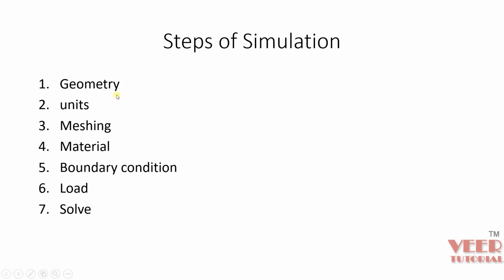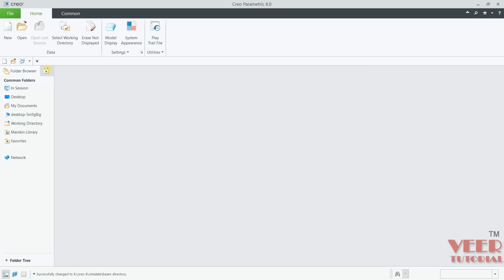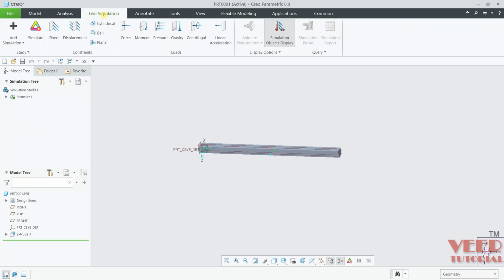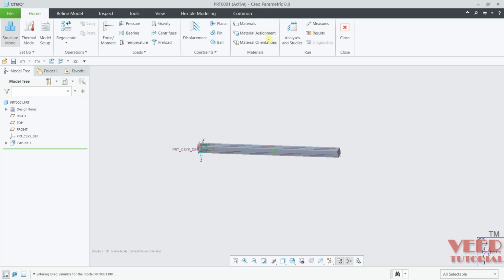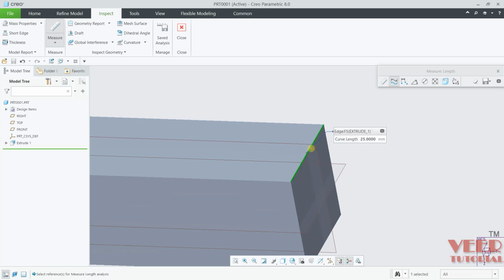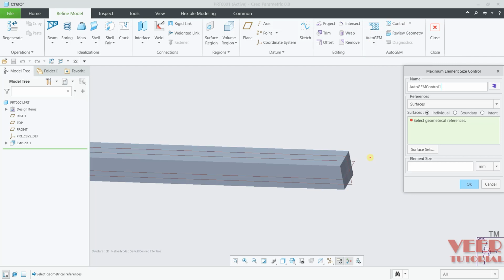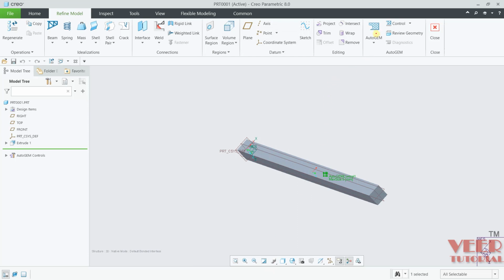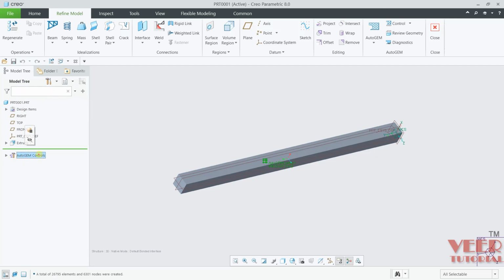beam analysis 1 creo 8